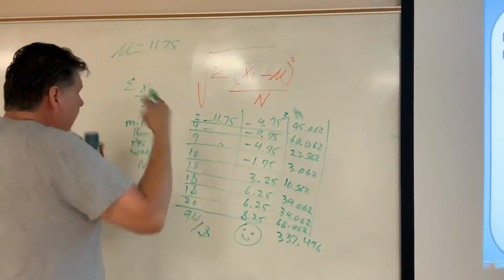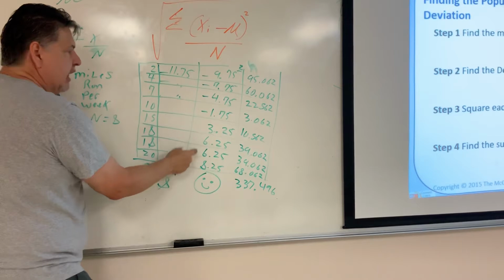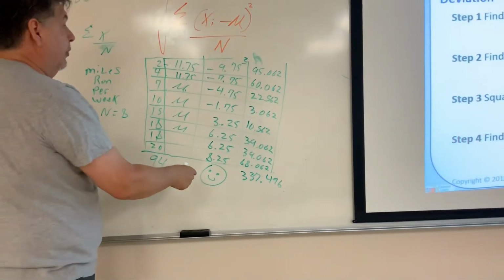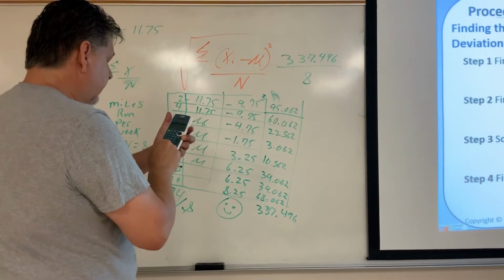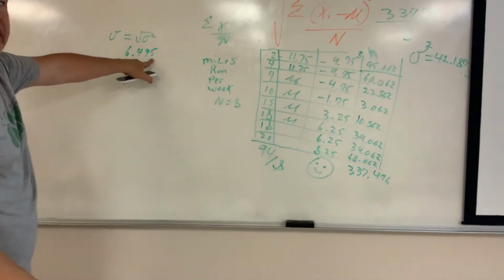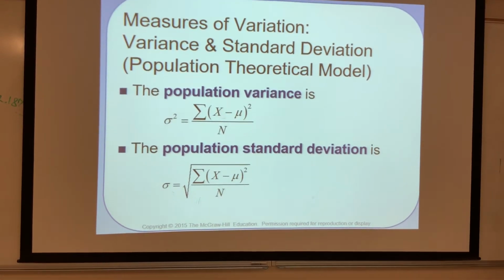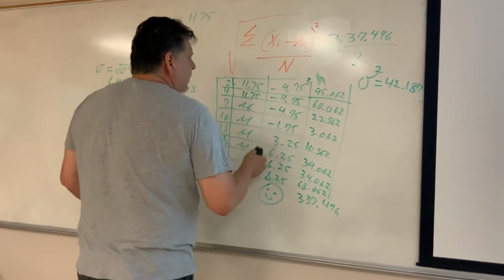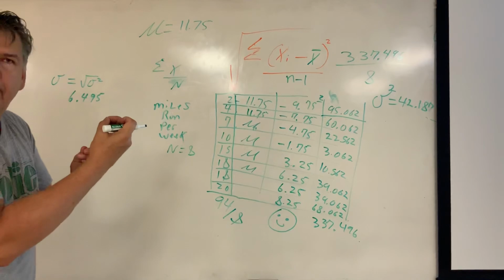Chapter Three Lecture Pt5